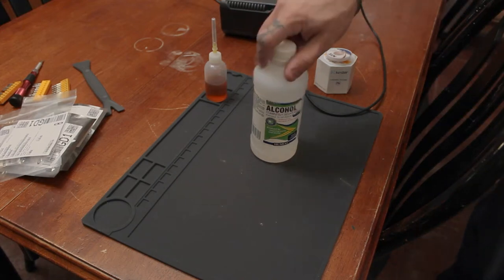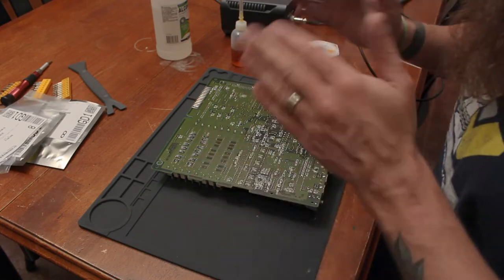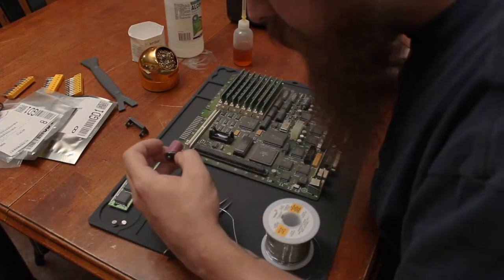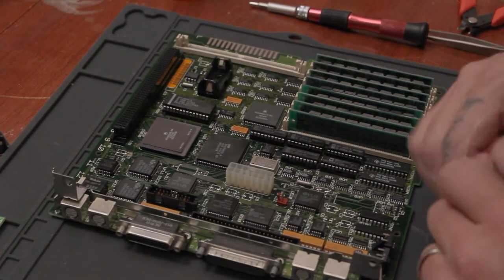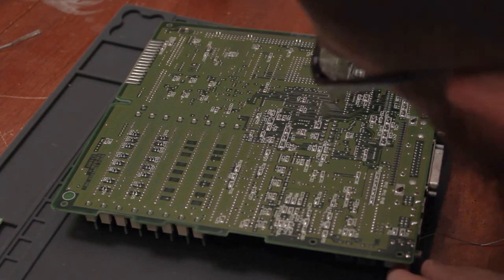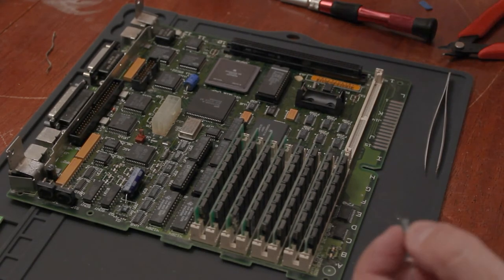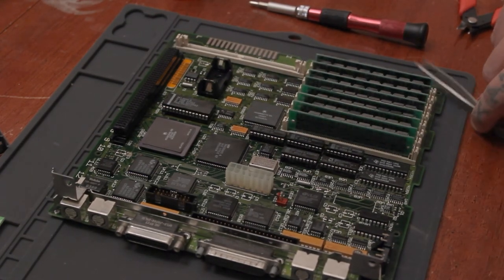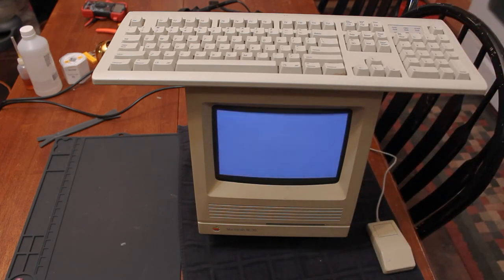How to Replace the Leaky Capacitors in an Apple Macintosh SE/30 from 1989! By a Total Amateur!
This is a video I recorded approximately 5 years ago before I knew much about cameras or angles. I finally felt the urge to edit this together and get it out there. I have other videos like this in the hopper just waiting for my motivation to edit them. I watch a lot of bigclivedotcom EEVblog Luis Rossmann and Ben Heck and when I wanted to learn how to recap one of these there weren't a ton of videos out there so I wanted to add to the knowledge base. I would definitely film things different now and use a mic. Also my soldering skills and kit are a little better these days. I also don't know if I will use tantalum capacitors in the future since although they don't leak, they are more prone to heat related catastrophic failures that can be unsafe when compared to the electrolytic capacitors originally used. Any thoughts?